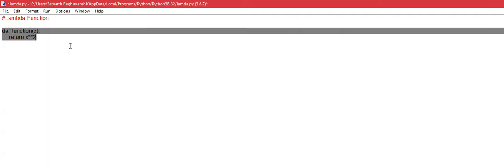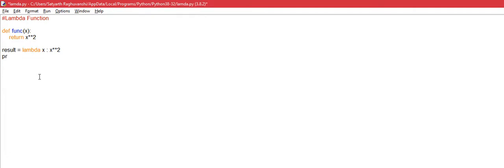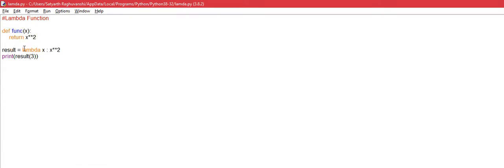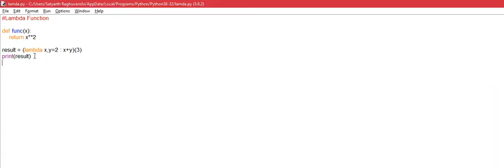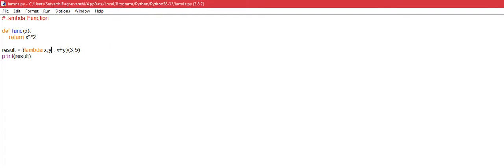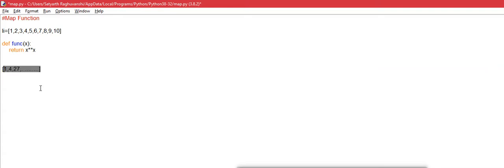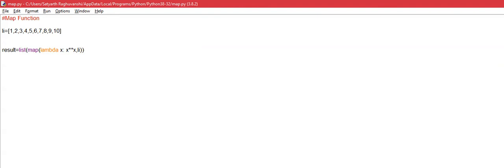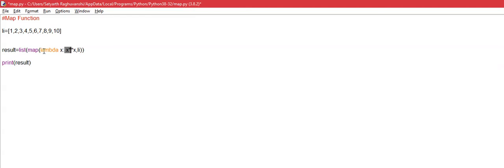Lambda Function in Python | Code Initiatives